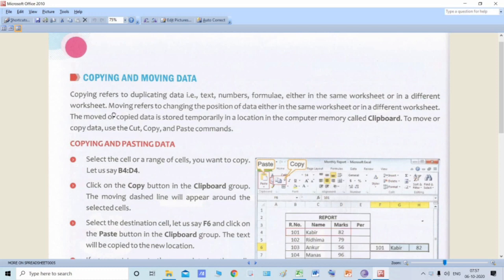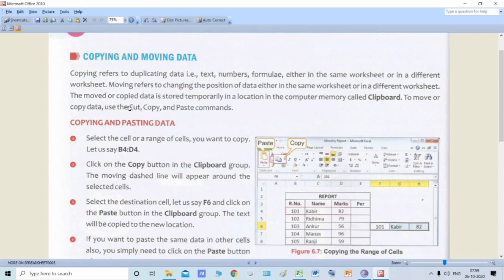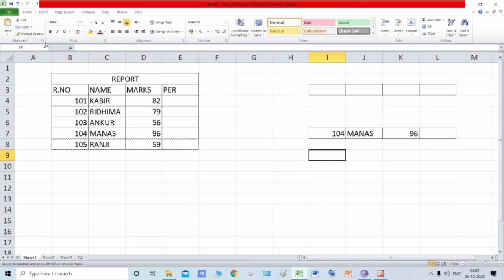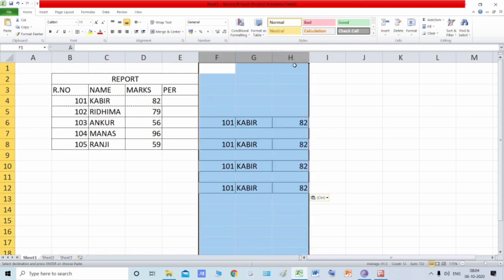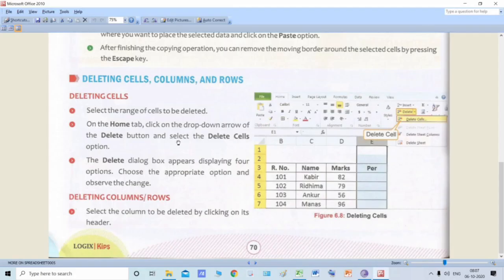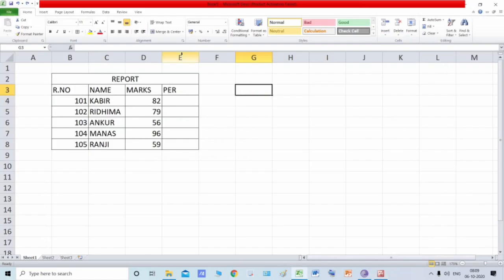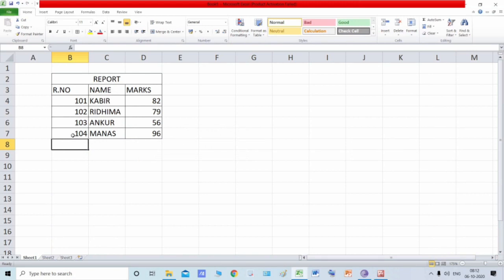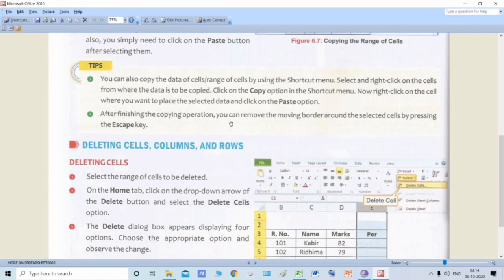CLASS 7 | CH 6 | MORE ON SPREADSHEET | Part-4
COPYING AND MOVING DATA IN SPREADSHEET